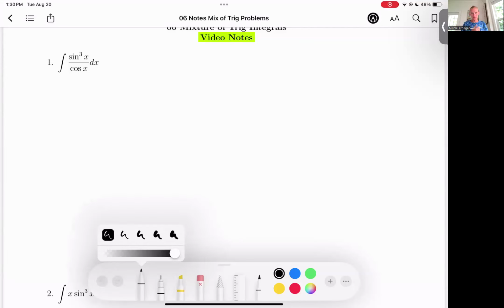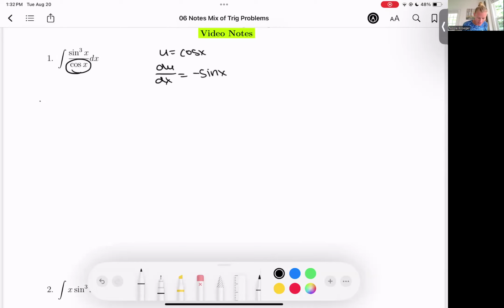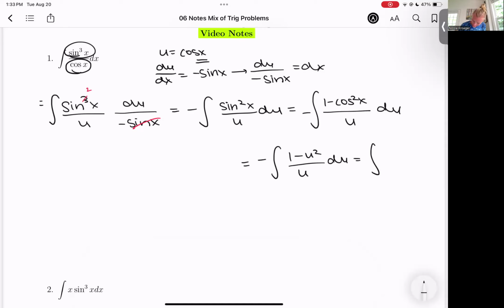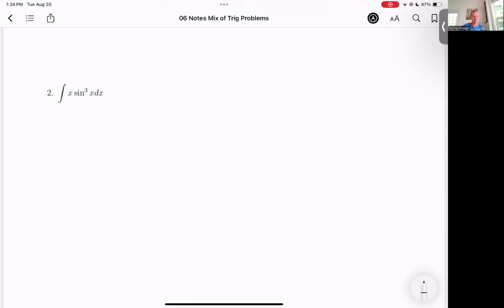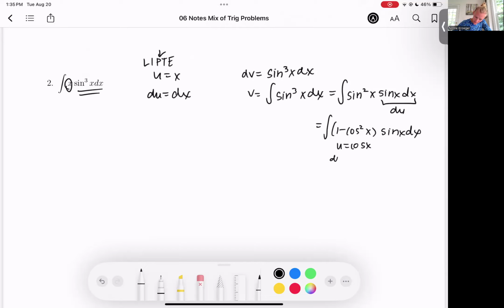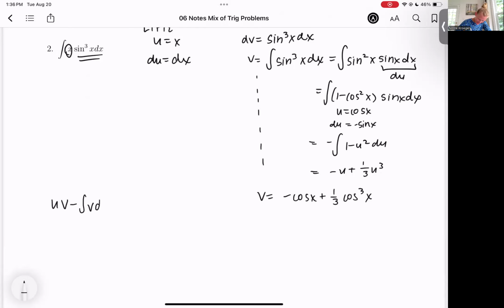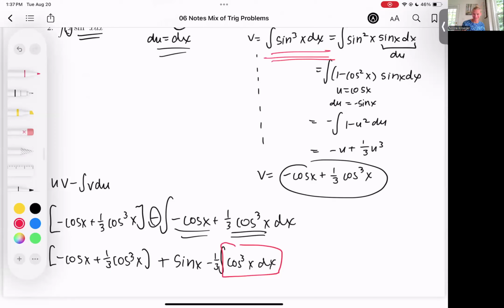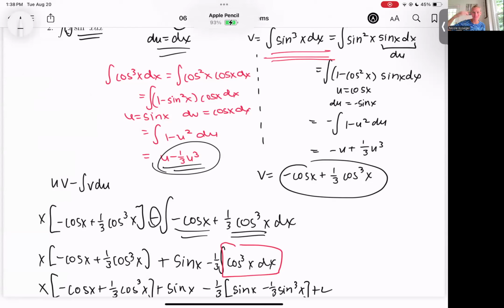06 Mixture of Trig Integrals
We do two trig integral problems that mix together the ideas we have learned so far this year.